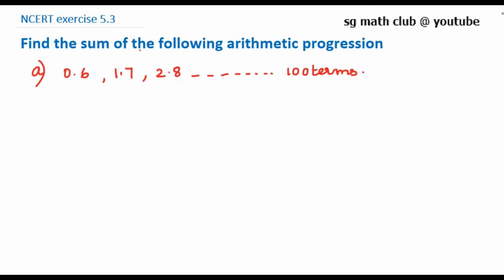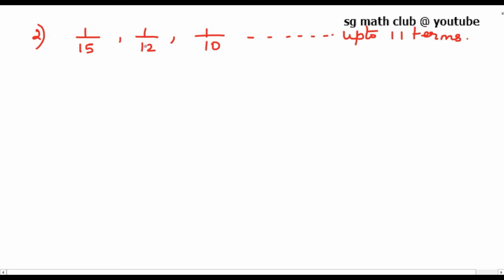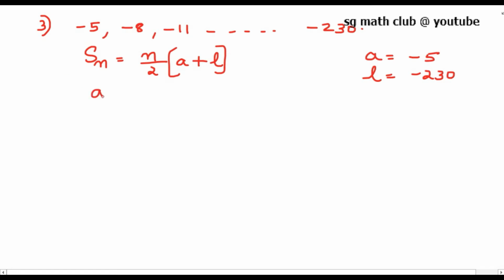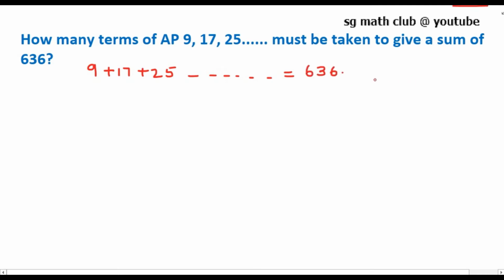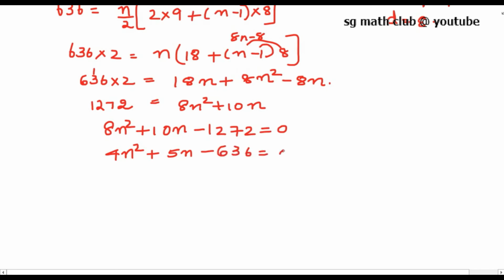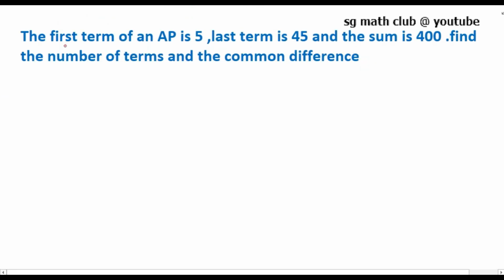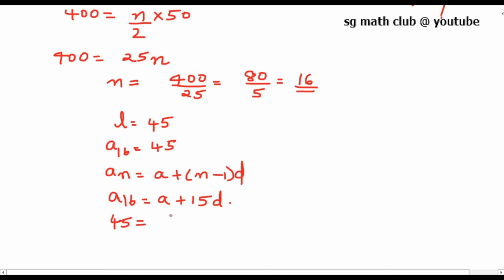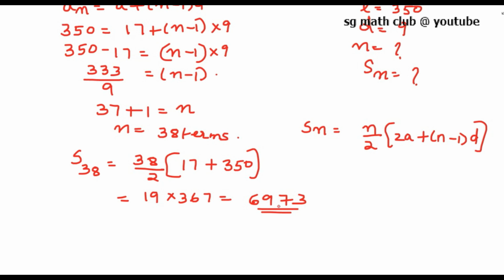Arithmetic progression Class 10 CBSE- NCERT exercise 5.3- 1,2,3,4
To find sum of first n terms of AP